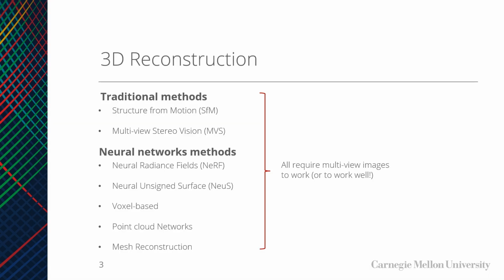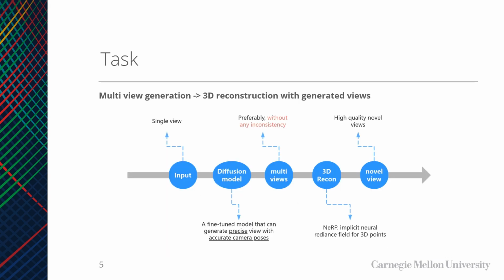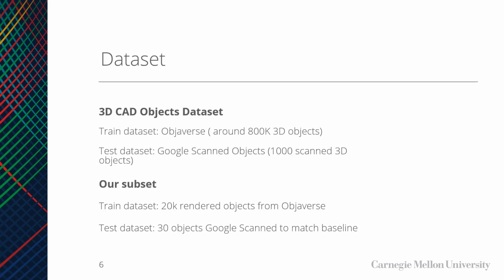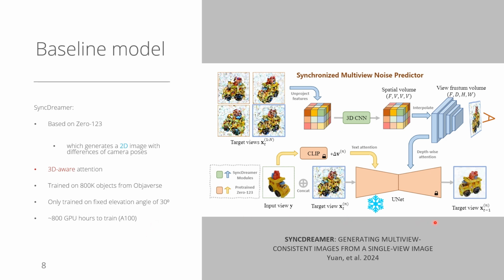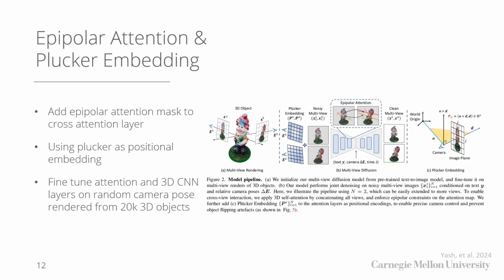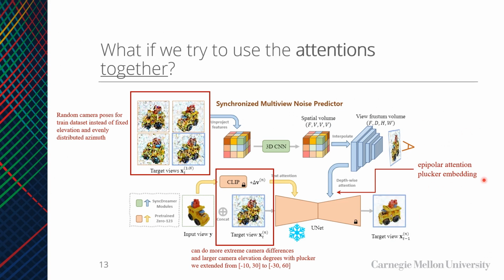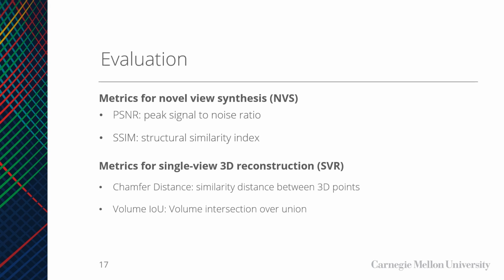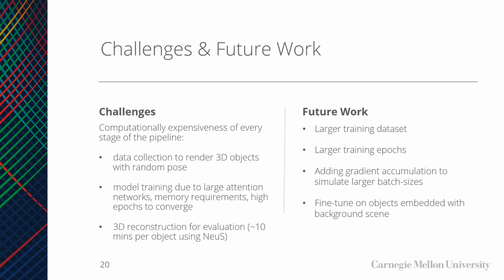IDL project Group 9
IDL project 3D reconstruction with diffusion models